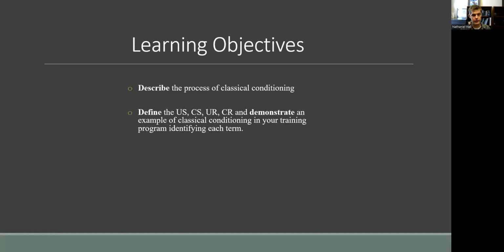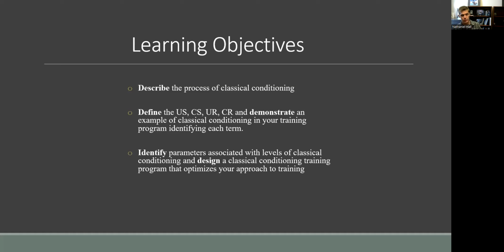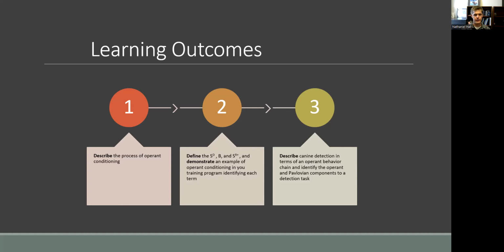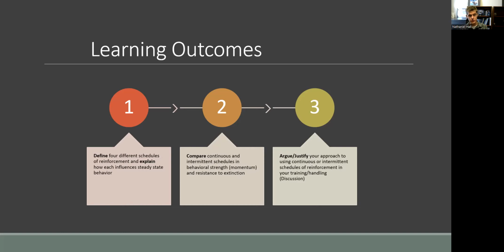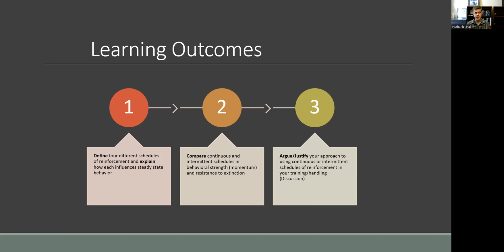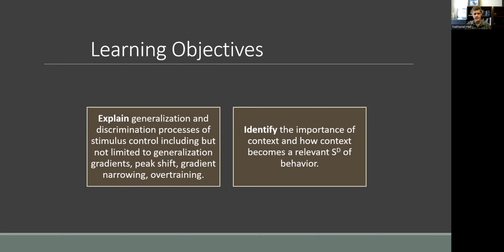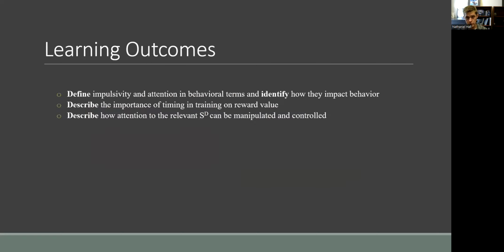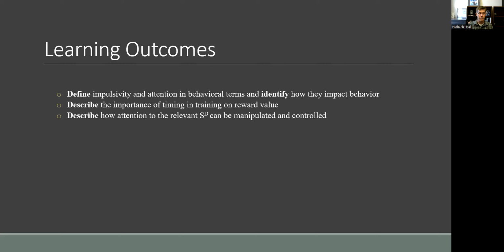Module 7- Recap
Re-cap of learning objectives of modules